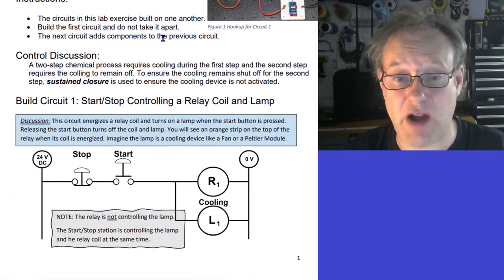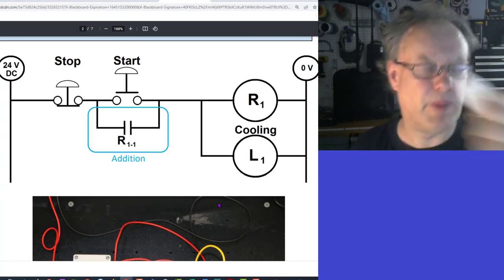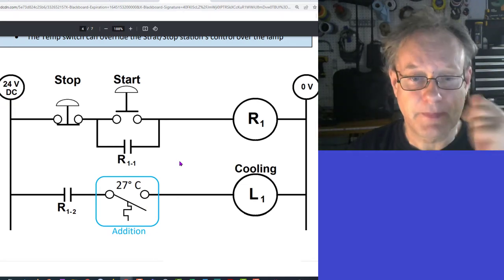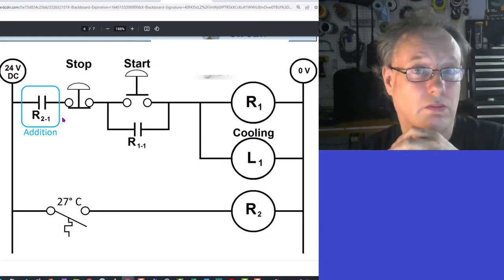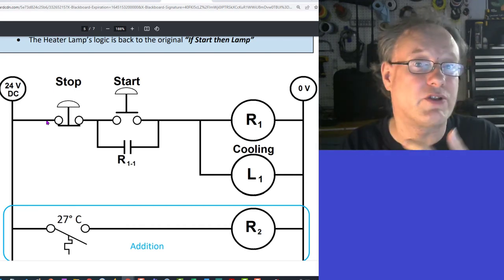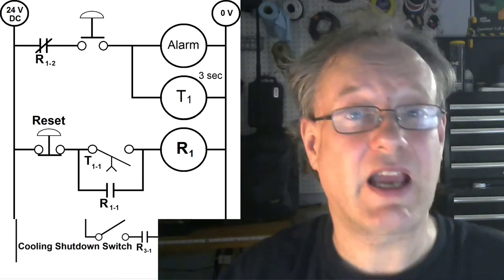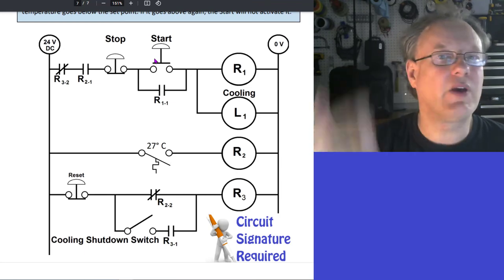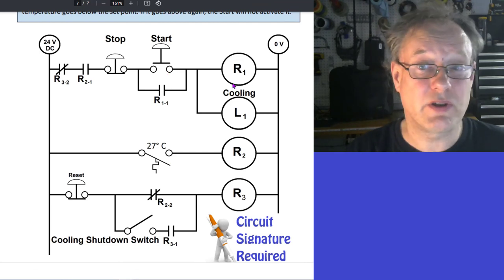Lab 4 Discussion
I walk students through the lab works explain the circuits. I discuss sustained closure with two examples and give some advice on how to connect the circuits.